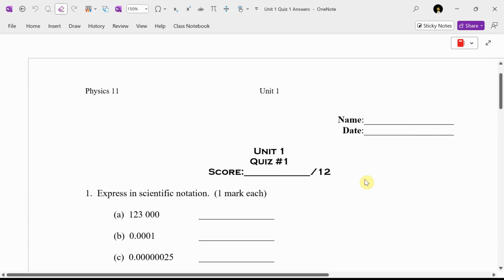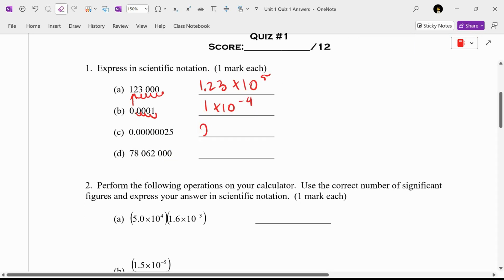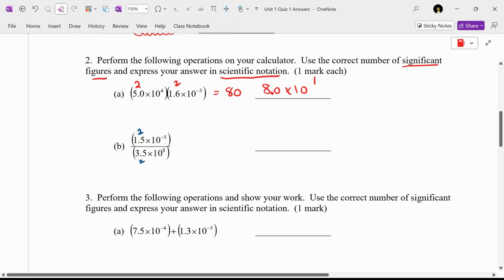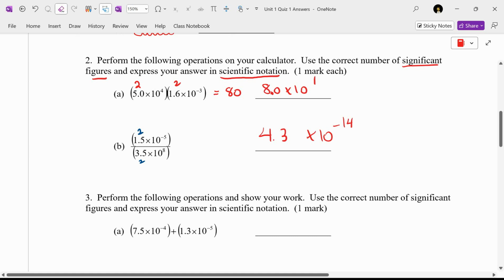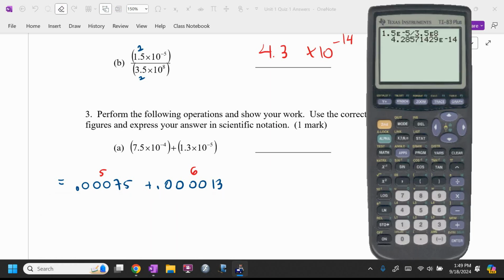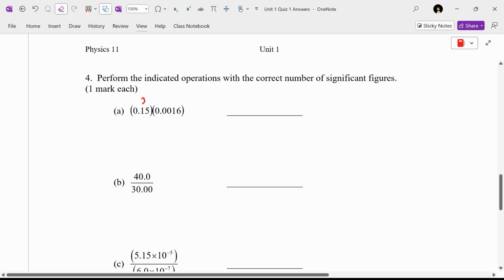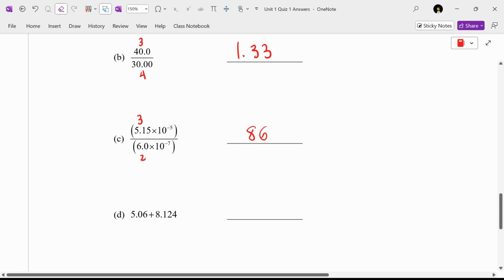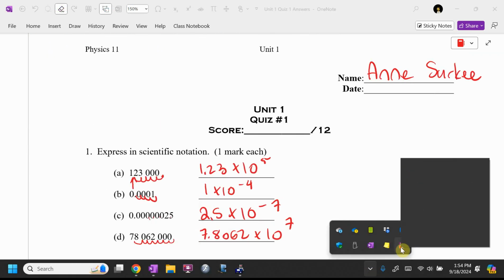Physics 11 U1 Quiz 1 Answers